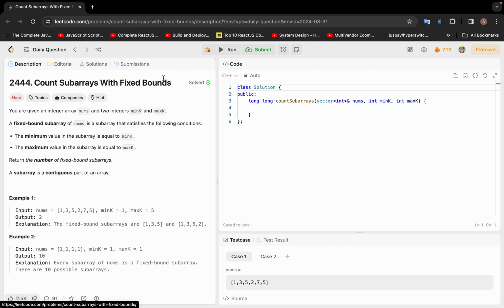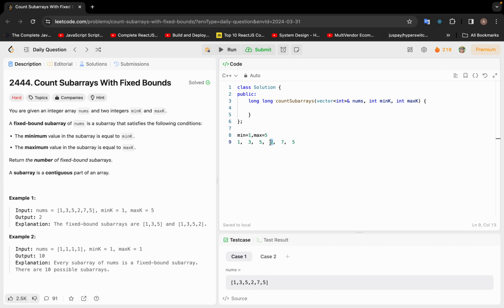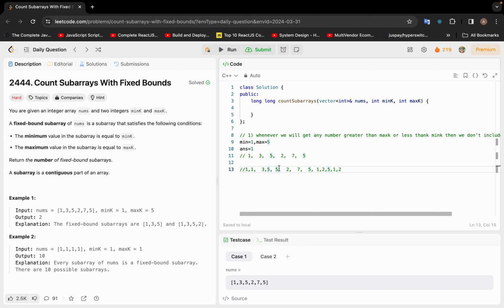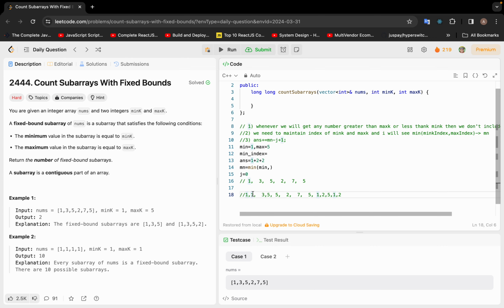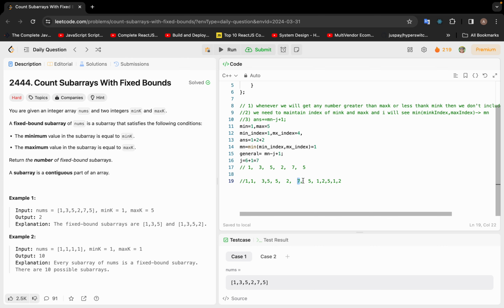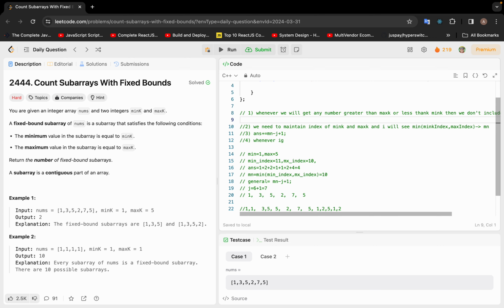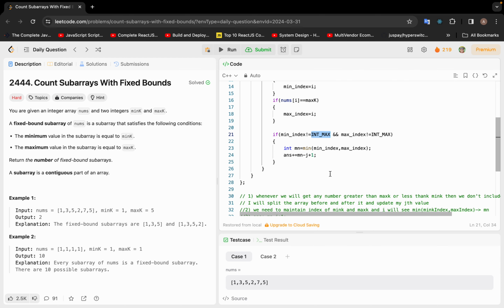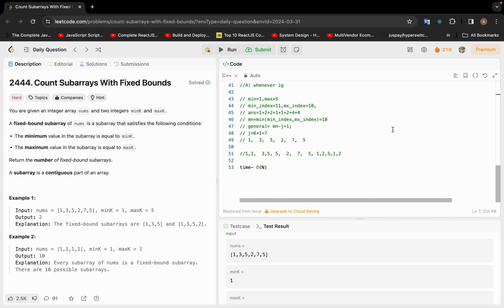Count Subarrays With Fixed Bounds (LeetCode 2444) (Hard) (Time-O(N))